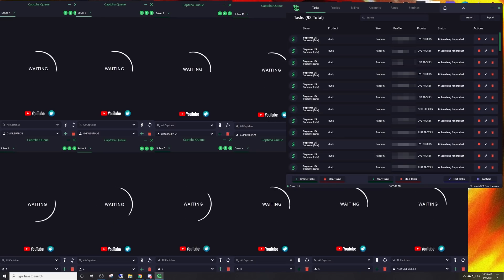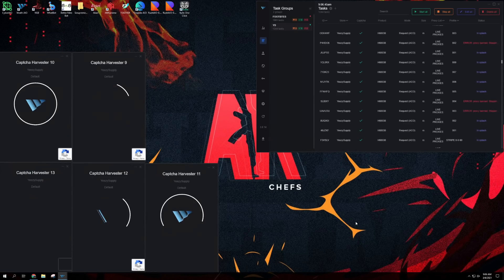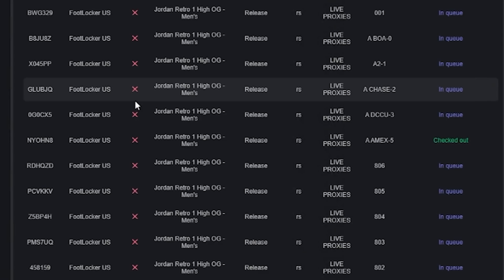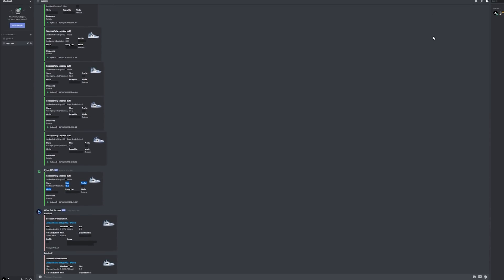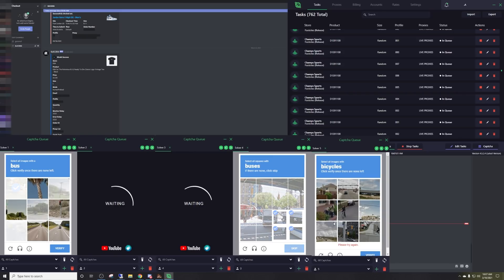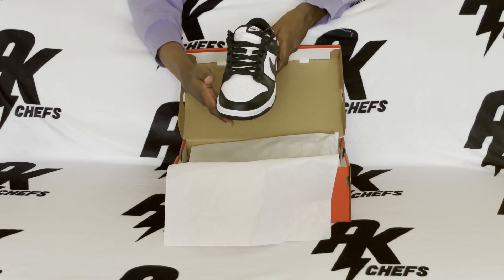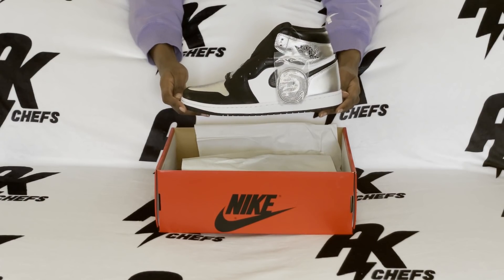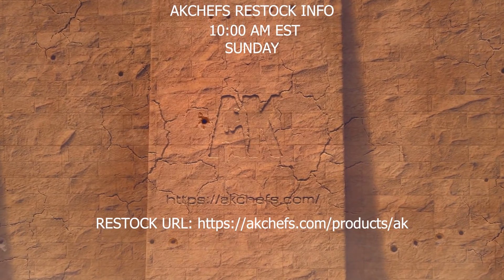SUPREME DUNKS | NIKE DUNK LOW BLACK | JORDAN 1 UNIVERSITY BLUE LIVE COP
AS PROMISED HERE IS MY FIRST EVER UNBOXING HOPE YOU ENJOY AND SEE YOU SUNDAY GOOD LUCK.

NEW BANNER + PROFILE LOGO DESIGN BY: MOEMONEY